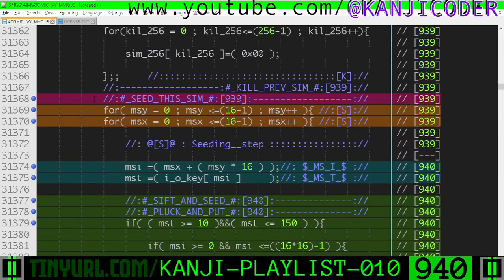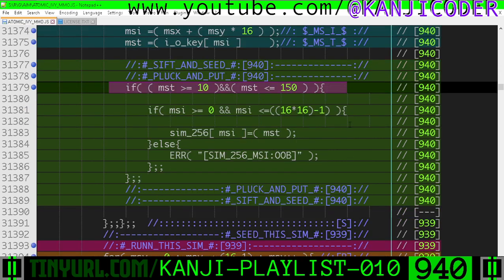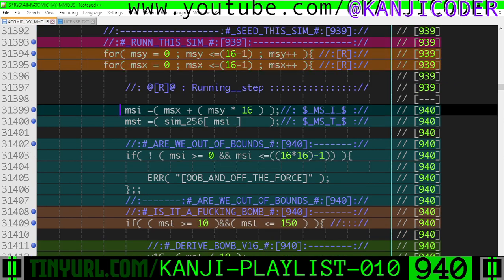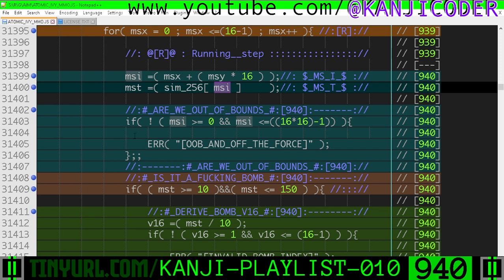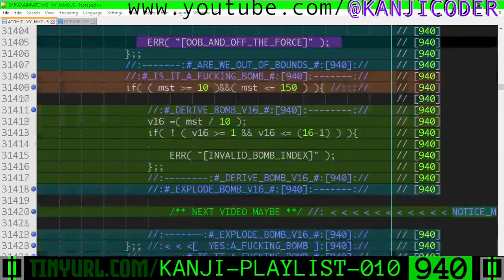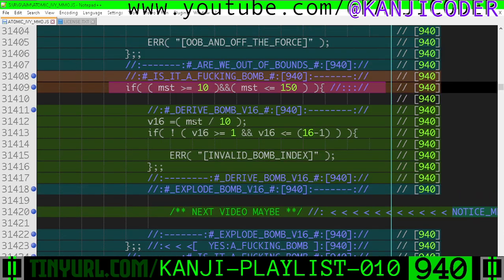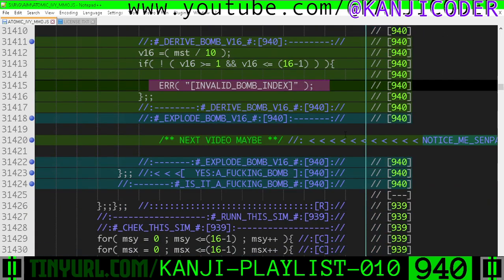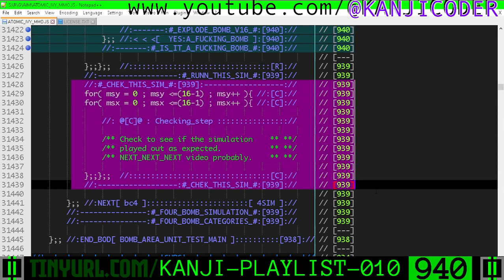940 : BFJ_230 : BOMAREA : Seeding The Simulation